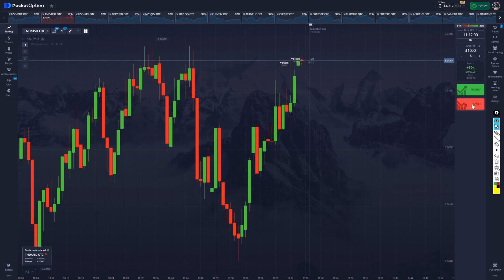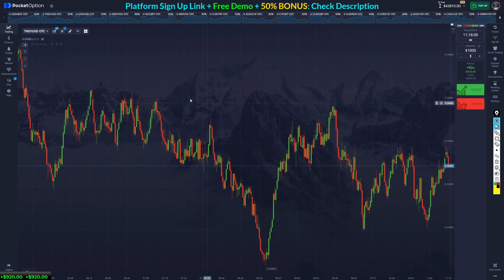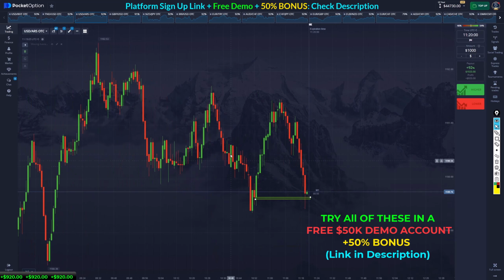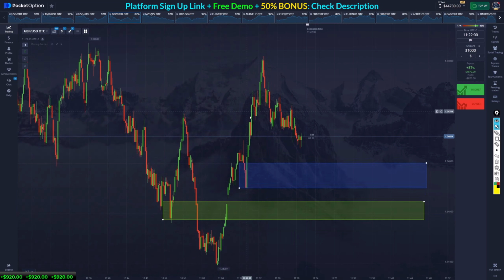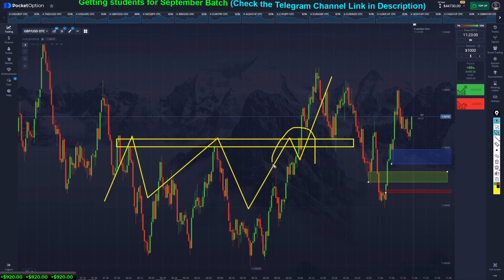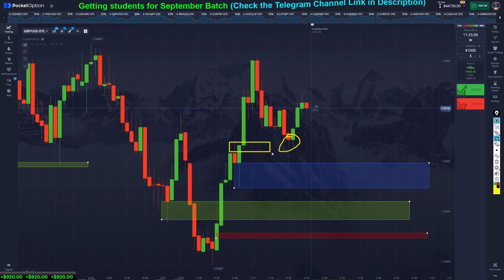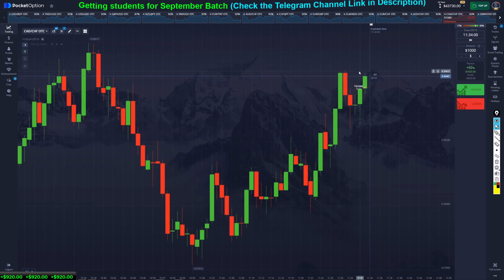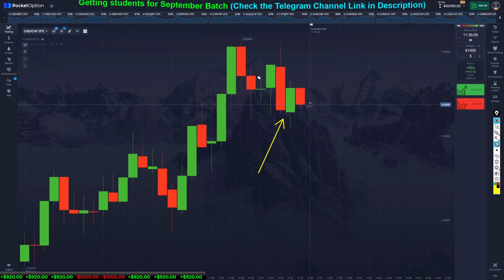Lessons From a Bad Entry in Binary Options (Mistake Breakdown) - Educational Content